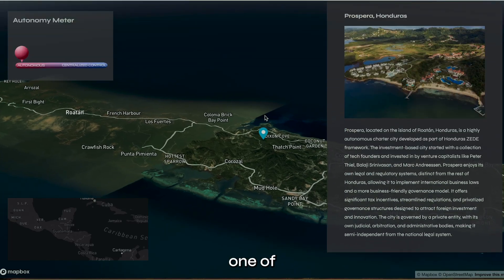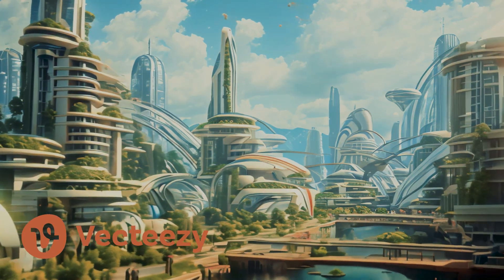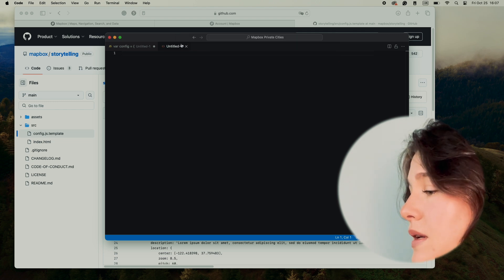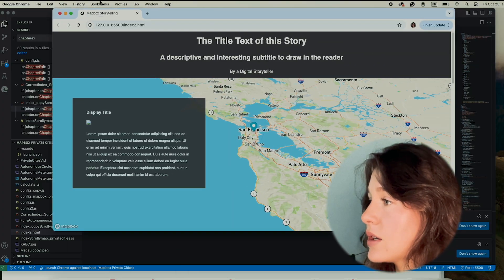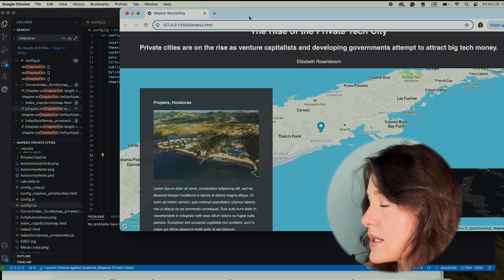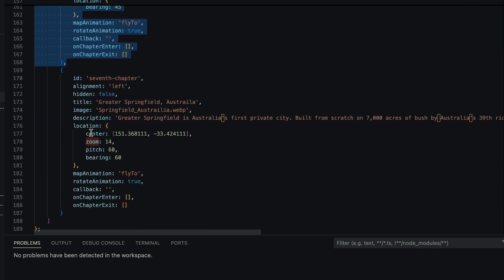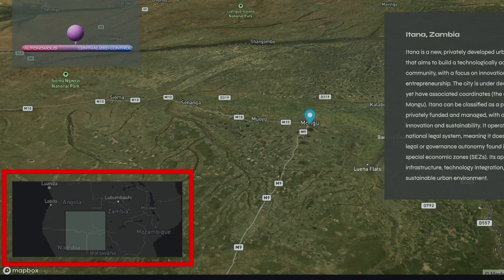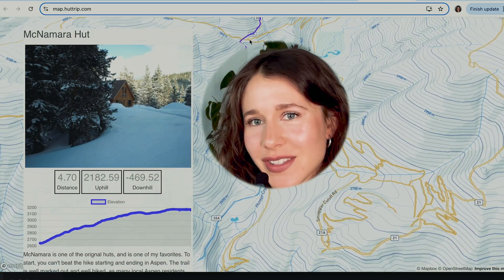FREE ArcGIS Storymaps Alternative: Mapbox Interactive Storytelling Tutorial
Free ArcGIS Storymaps Alternative for showcasing real estate, geographic information, and immersive stories. This tutorial includes custom code, extra features, and 3D enhancements to make your Mapbox Storytelling site stand out. This is a low-code template to allow you to layer graphics, animations, 3D effects, and data into a compelling presentation.
00:00 Introduction
01:19 Mapbox Scrollytelling Project Setup
02:26 Access Token, JavaScript and HTML Files Interactive Map
04:31 Debugging the Head
05:47 Live Server Installation Visual Studio Code
06:08 Chapter 1 Set-up
07:51 Mapbox Map Animation: Flyto
08:14 Change the Style of Your Mapbox Storymap
08:54 Pitch, Bearing, Zoom, Mapbox Chapter Customization
10:53 Extrude/Exaggerate Your 3D Map in Mapbox
11:29 Custom Element/Graphic JavaScript + HTML
13:54 Information Design Rosen Co UX + Graphic Design + Data Viz